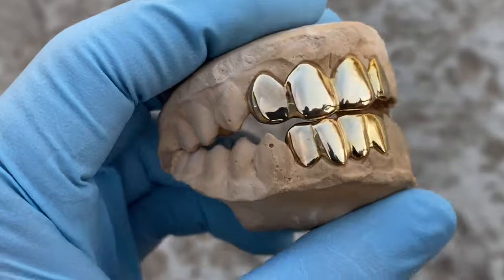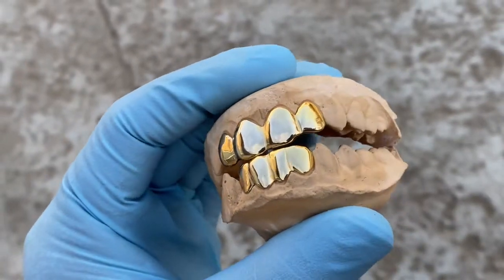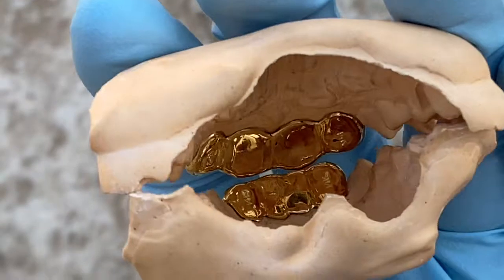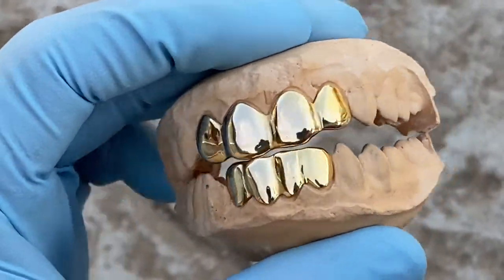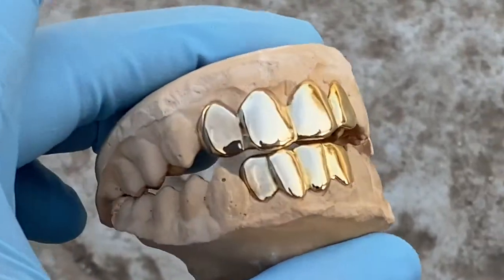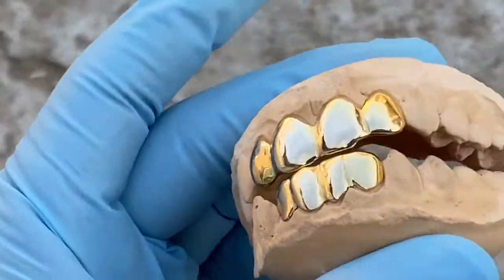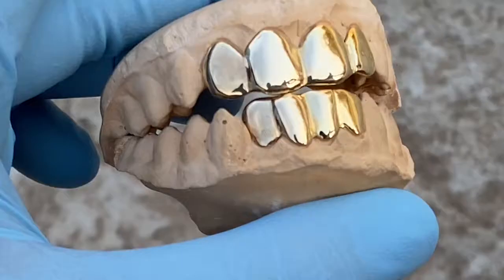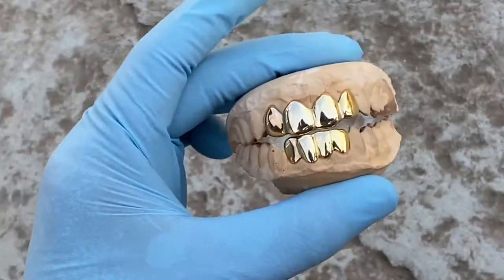Real Solid 14K Gold Grillz Four Top 4 Bottom Teeth Handmade Grills Set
Check out this custom fitted  4 top and 4 bottom teeth  grillz we just did for a customer, real 14K GOLD  teeth grillz,  precision  handmade work for a perfect fit.   Easy online ordering. Get slugged out at: